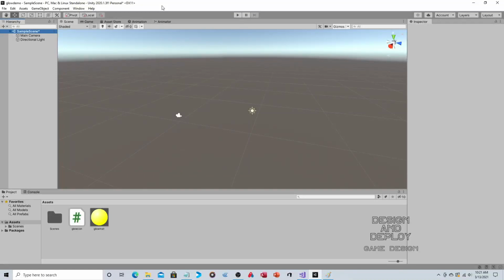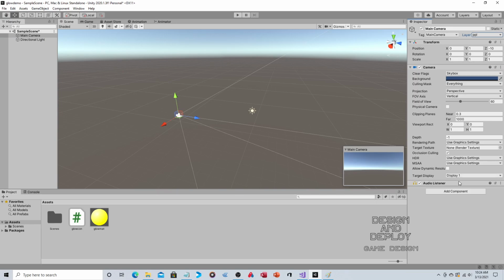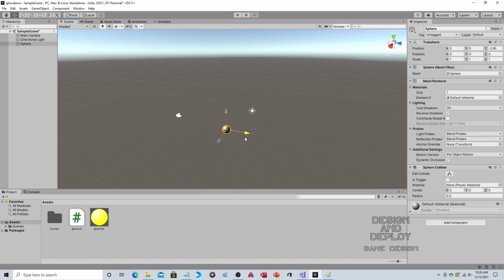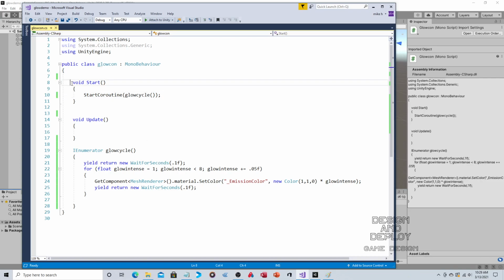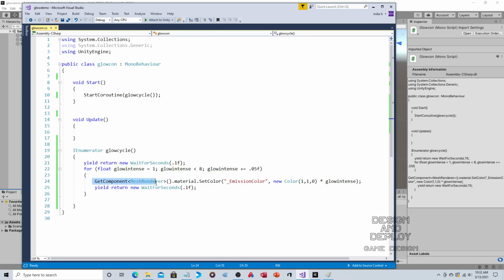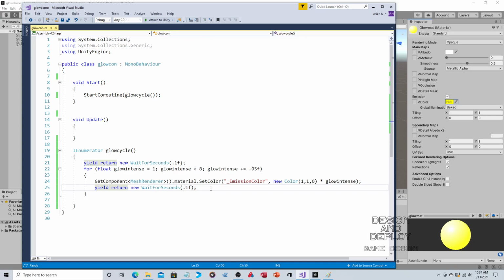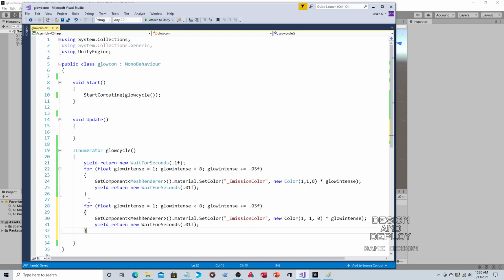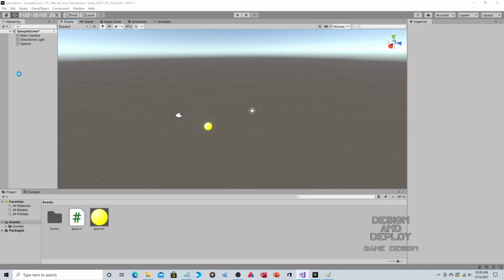Unity 2020.1- Animated Glow FX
How to add an animated glow effect, no third party mods required.